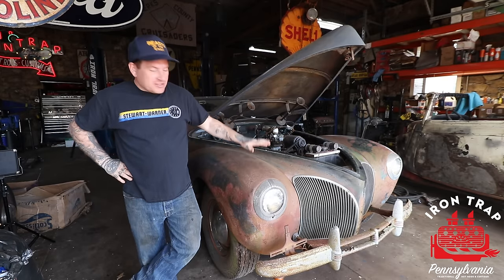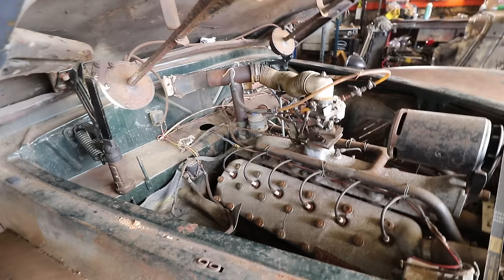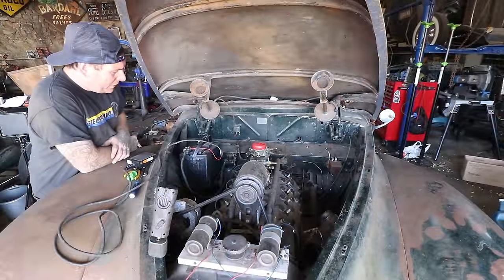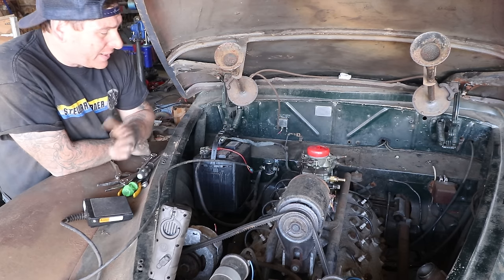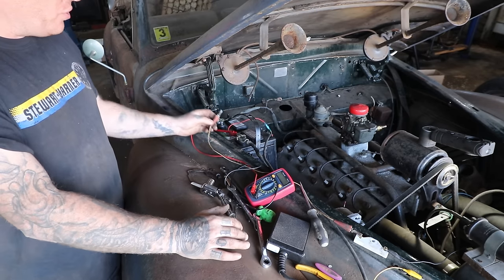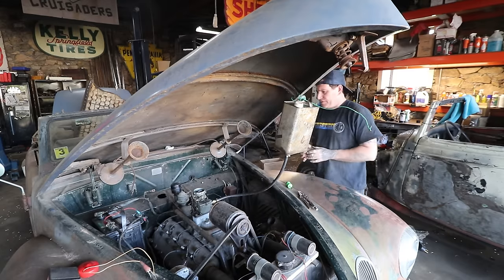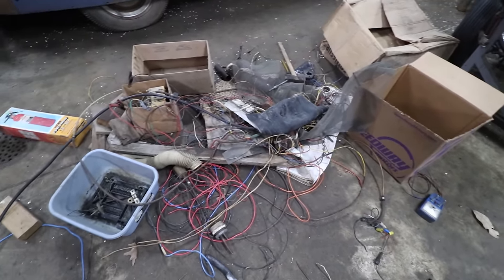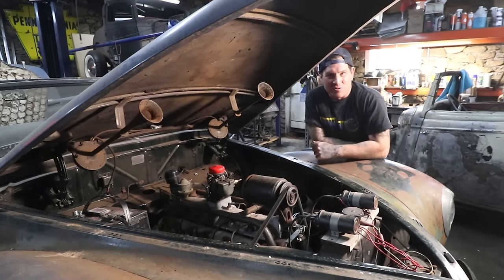Can We Get Our Sketchy 1941 V-12 Lincoln Running Without Getting SHOCKED!!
19545